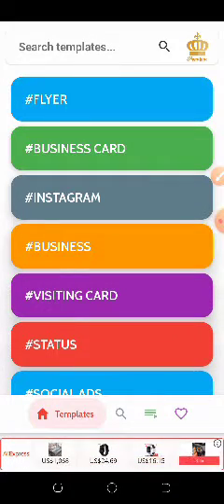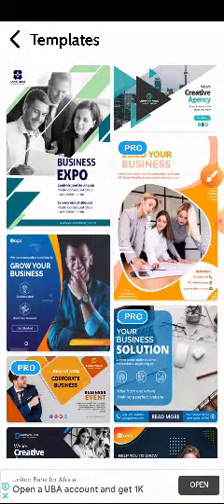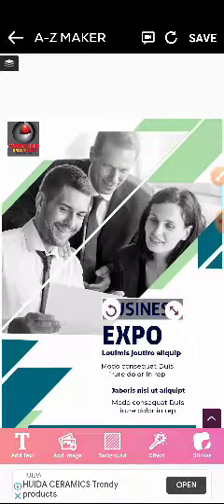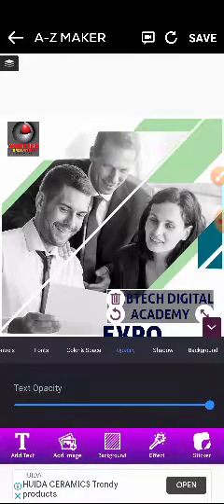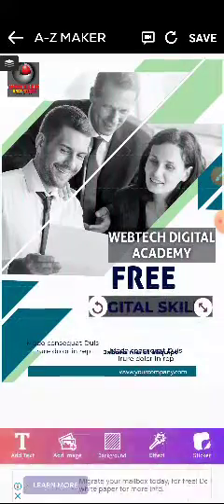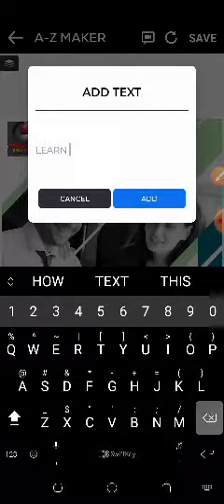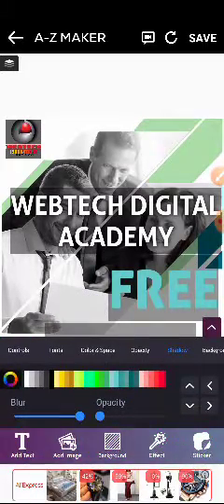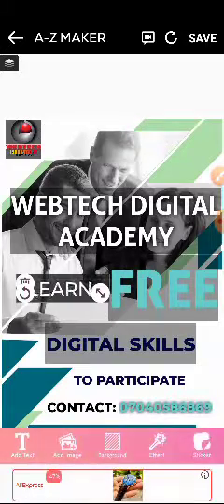HOW TO DESIGN A POSTER WITH MOBILE PHONE FOR FREE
The effectiveness of digital poster marketing online can never be overemphasized. this is in fact one of the most effective ways of marketing our products and services online.

To take a full full course on poster design, kindly click on the link below to take course.